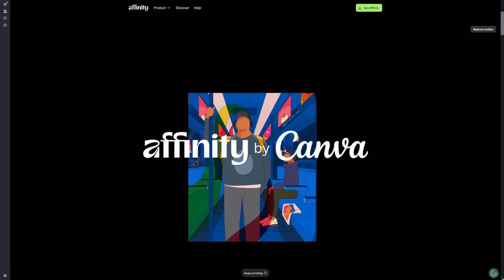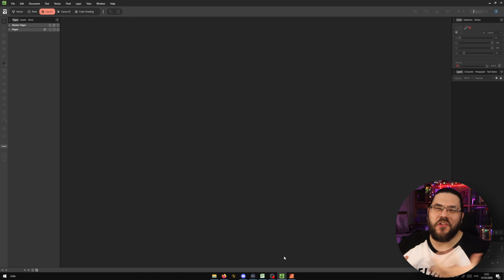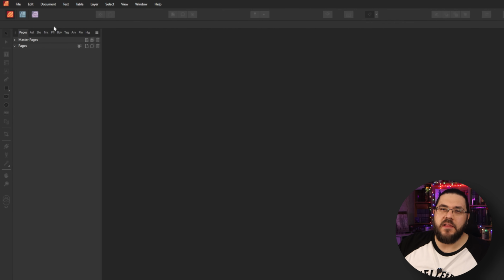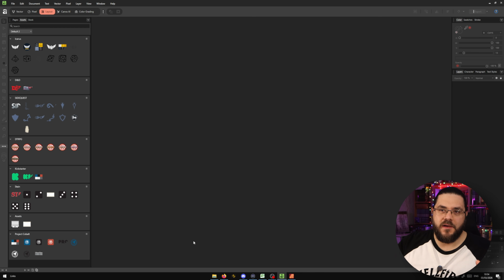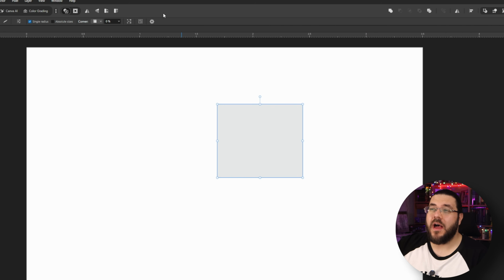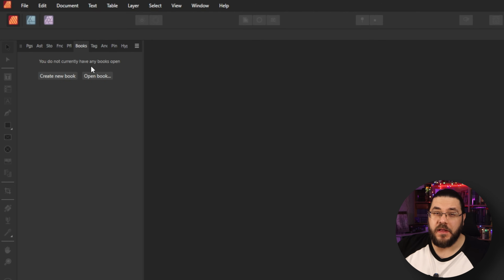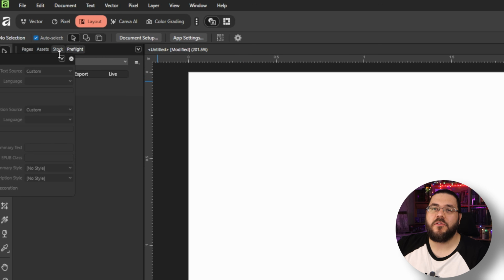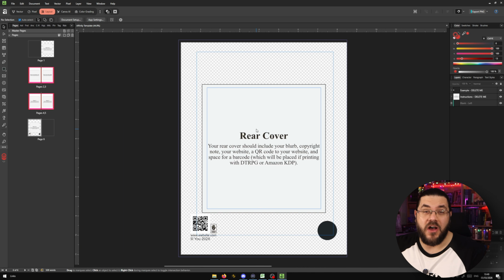How to Set Up Affinity 3 for TTRPG Publishing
Ever since the free version of Affinity 3 dropped folks have been asking me what would happen to my Affinity series, whether I would need to remake it, and how they can make the switch, so in today's video I'm giving you a crash course in how to set up or switch to Affinity 3 for TTRPG publishing!

This video contains music by Streambeats.